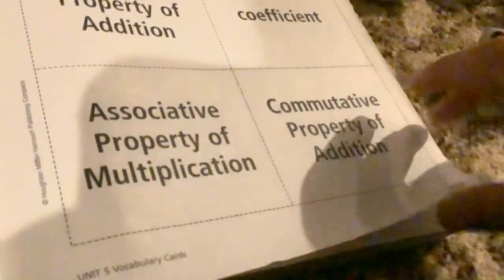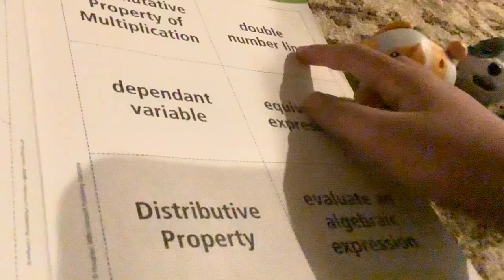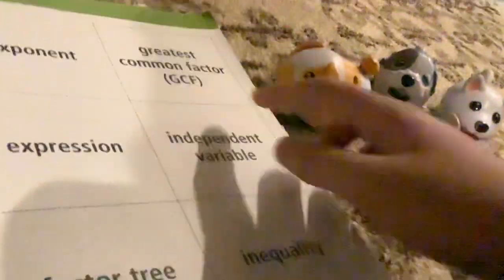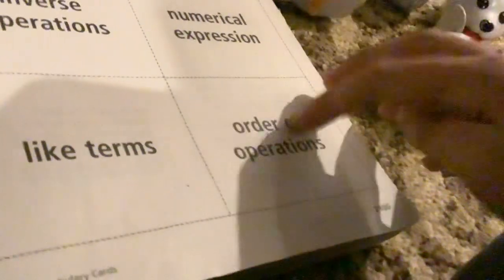Algebra Concepts for 6th Graders | Algebra Review